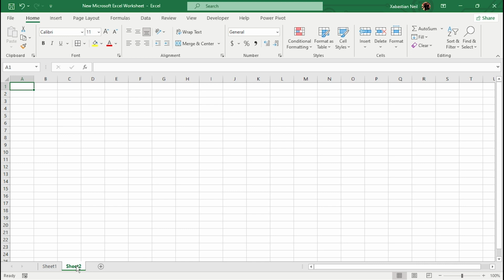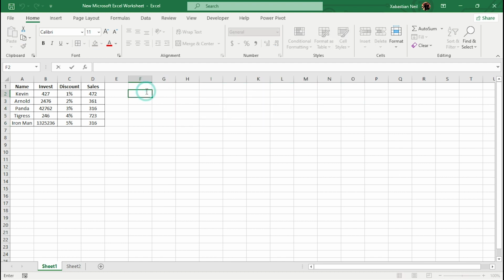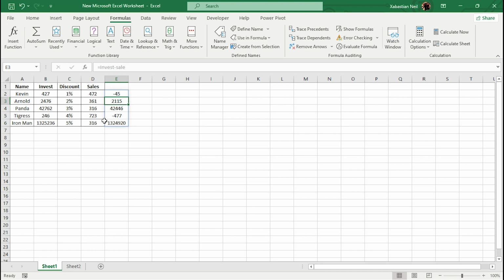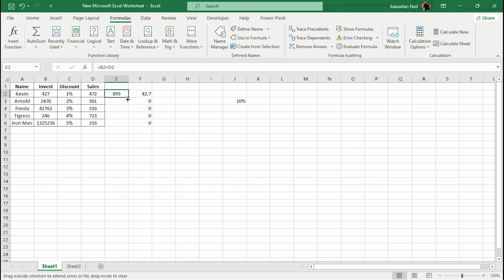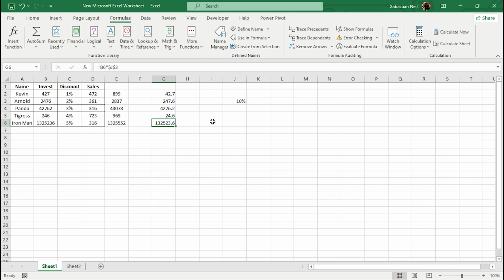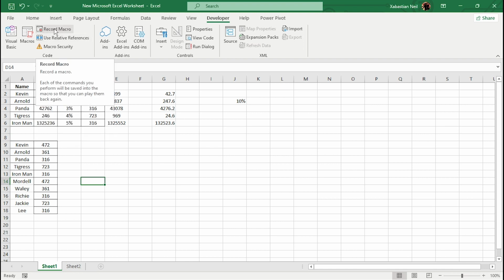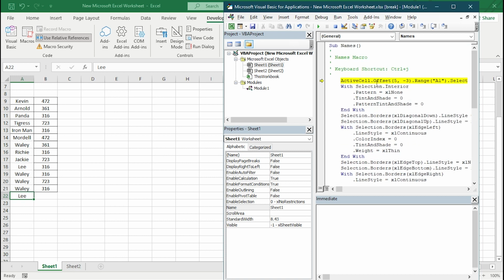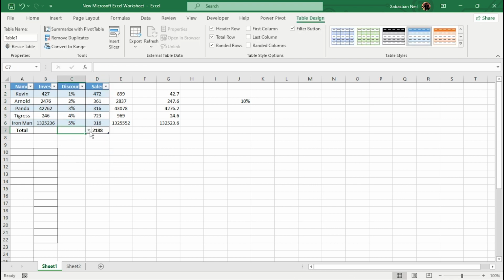Microsoft Excel VLOOKUP Tutorial Beginner To Advanced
Are you looking to take your Microsoft Excel skills to the next level? Look no further! In this video, I'll be walking you through the basics of VLOOKUP and then showing you how to use it in more advanced ways. By the end of this tutorial, you'll be able to quickly and accurately search and retrieve data from large spreadsheets. Get ready for your Excel skills to be taken to a whole new level!